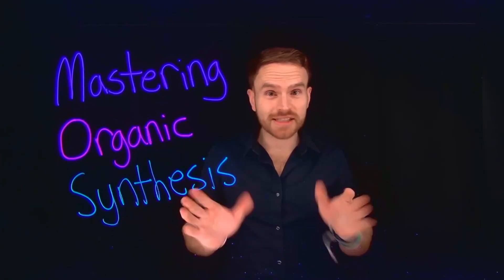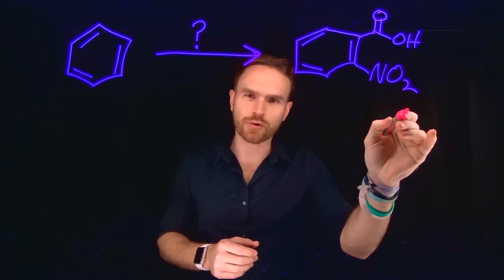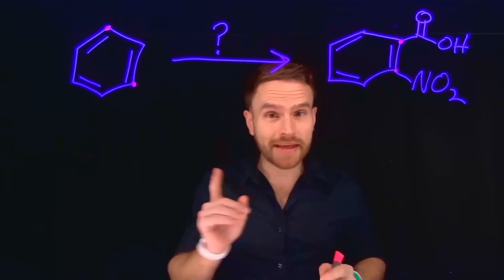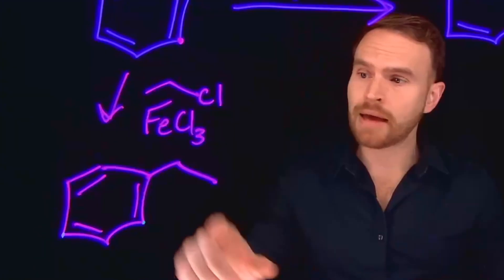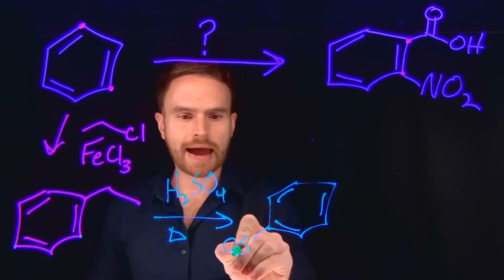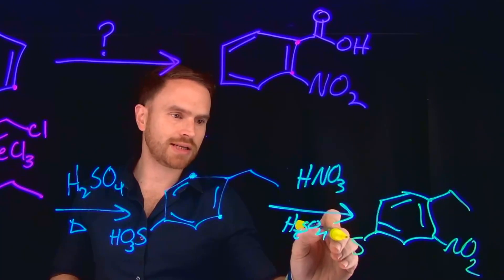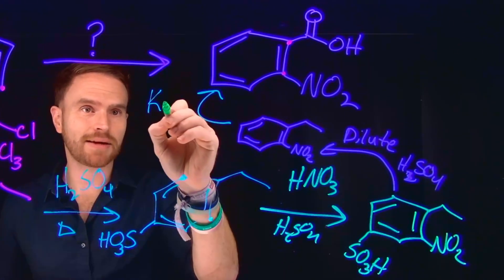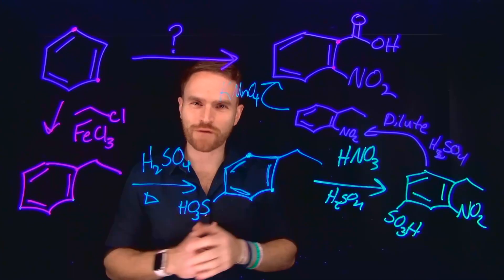Struggling with Synthesis? This ONE Hack Changes Everything!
Welcome to Mastering Organic Synthesis! 🚀

In this tutorial, we dive into the world of multi step synthesis and learn how to tackle complex organic chemistry synthesis problems with confidence. We'll present a challenging synthesis problem for you to solve and then guide you step-by-step through the solution using a lightboard for clear, visual explanations.Interested in more?

🔑 Key Topics Covered:
Multi step synthesis strategies
Reaction mechanisms and pathway planning
Tips for mastering organic chemistry
Electrophilic Aromatic Substitution

Whether you’re a pre-med student, a chemistry major, graduate student, or preparing for exams like the MCAT, GRE, or ACS Organic Chemistry Exam, or just a chemistry enthusiast: this video is perfect for boosting your skills!

Share your solution in the comments below before watching the walkthrough—let’s see who can crack it!